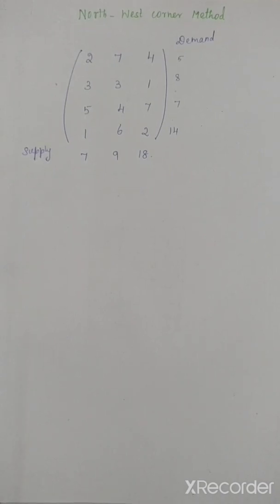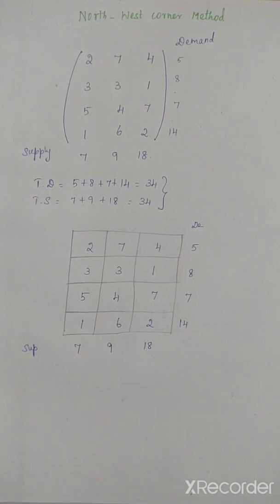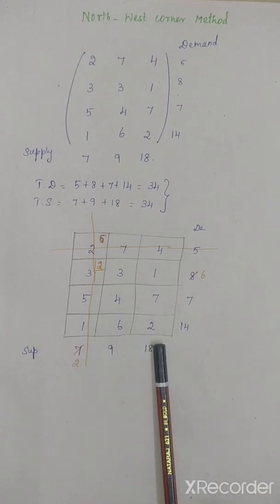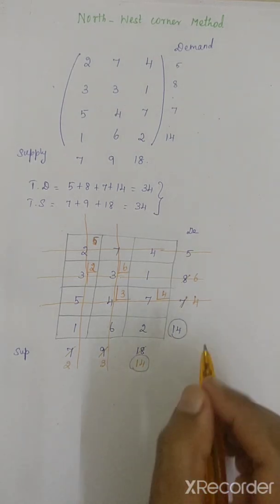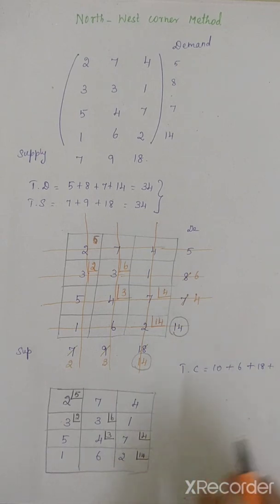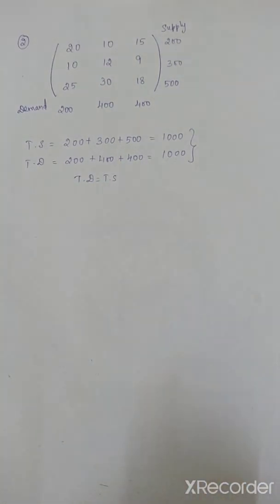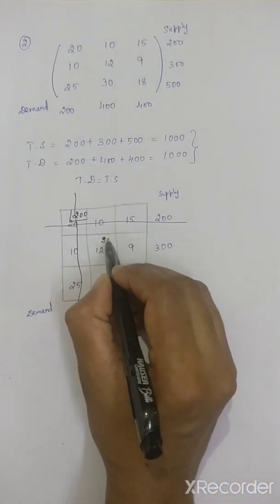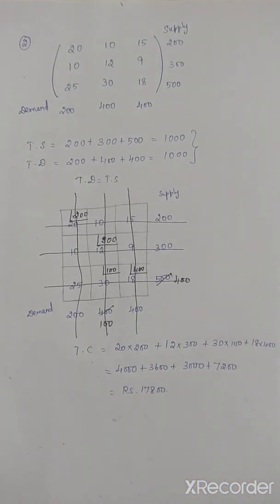Resource Management Techniques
NWC Method